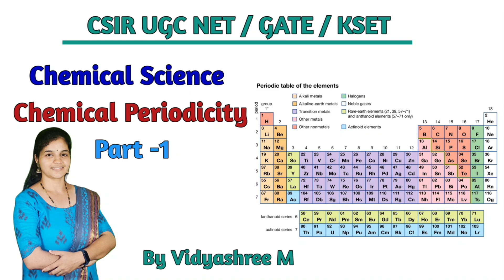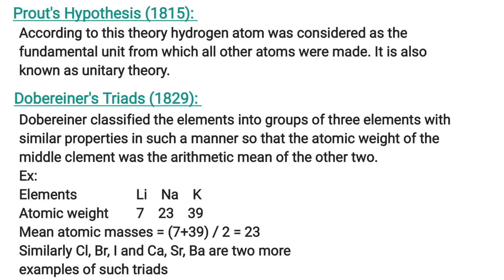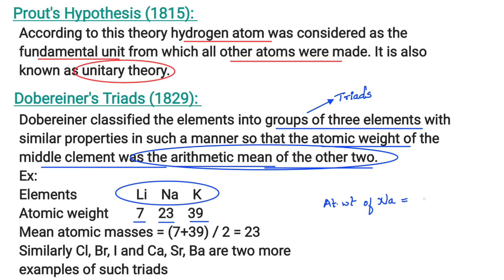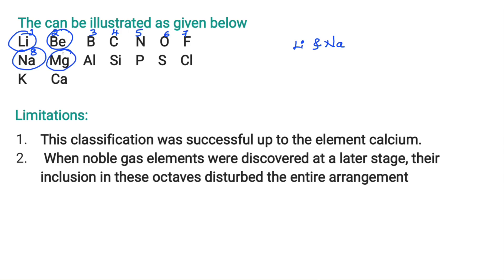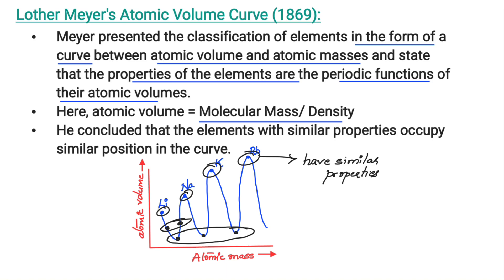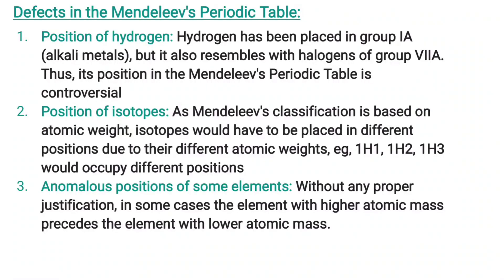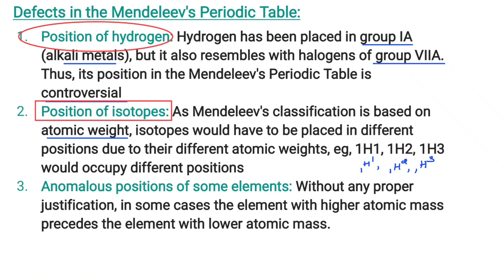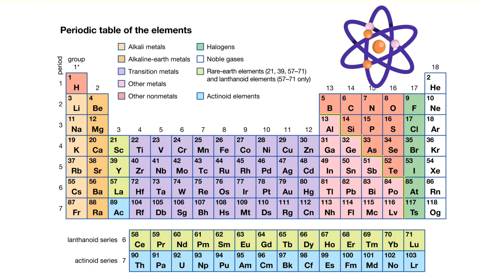Chemical Periodicity Part-1| Classification of Elements | CSIR UGC NET | GATE | KSET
FOLLOW US ON :

CHANNEL DESCRIPTION :
ViVid Chemie is a education platform dedicated for the aspirants of different competitive exams like NET, SET, GATE and teachers recruitment exams like CTET, KAR-TET, GPSTR, HSTR, etc.

Vidyashree M
Mangalore (India)

classification of elements and periodicity in properties class 11
classification of elements class 11
classification of elements and periodicity
periodic classification of elements class 11 one shot
periodic classification of element
chemical periodicity kset
csir net chemical science chemical periodicity
periodicity of elements and chemical bonding
chemical properties and periodicity
chemical periodicity csir net
chemical periodicity for kset exam
chemical periodicity class 11 one shot
chemical bonding and periodicity
csir net chemical periodicity
chemical periodicity one shot
chemical periodicity for set exam
chemical periodicity for csir net in english
chemical periodicity bsc 1st year
periodicity and chemical behaviour bsc 1st year
chemical periodicity and chemistry of main group elements
periodicity
periodicity class 11 chemistry
periodicity of valence or oxidation state class 11
periodicity of trigonometric functions class 11
periodicity and extreme values class 11
periodicity in s and p block elements with respect to electronic
configuration